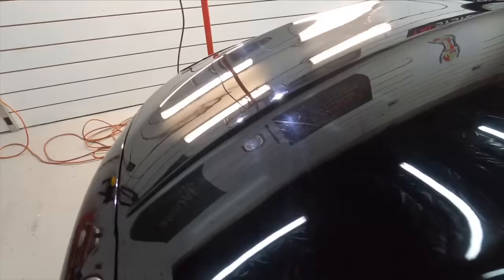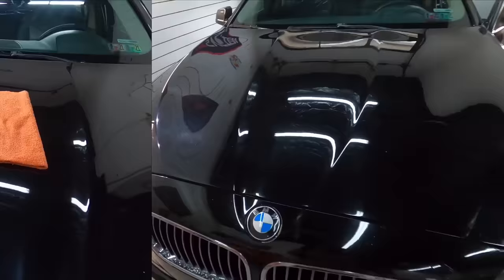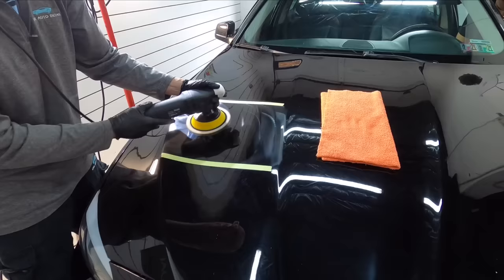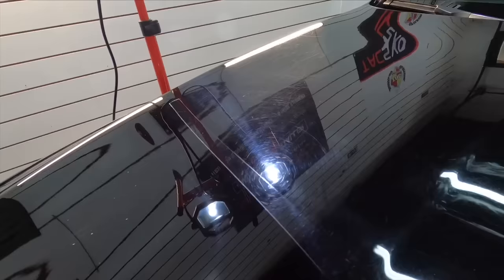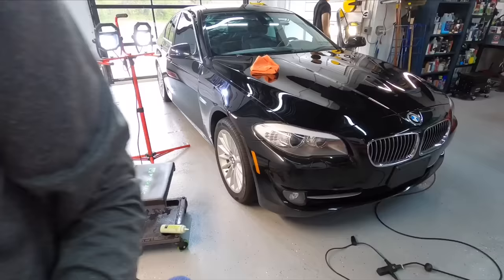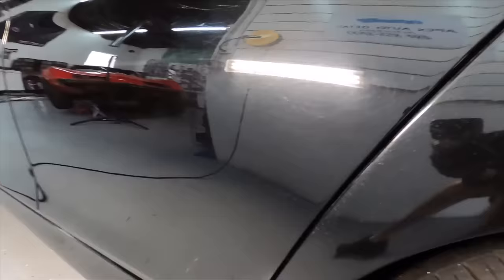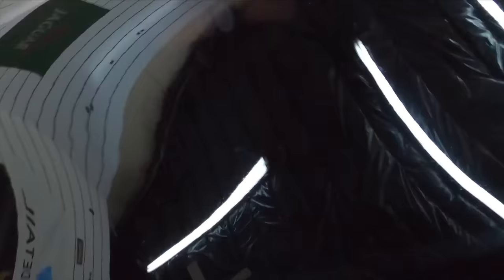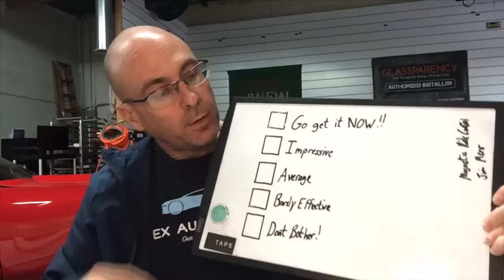Heavy Swirl Removal And Protection For Black Or Any Color Using 3 NEW PRODUCTS! Part 1!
This is the first of a 3 part series removing heavy swirls and scratches using 3 new products. Black finishes are hard to maintain. They can be a project to correct as well when you do not have the right products. This video shows how to restore and protect clear coat using Xtreme Solutions LVR 305 to cut ...and then 2 more products new to the channel to finish and protect. Wonder Cut 1000 is an abrasive cleaner that removes 1000 to 1200 sand marks, oxidation, water spots and many other paint surface problems.

MaxShine M550 Rotary.

Backing plates.

Lake Country Wool Pads.

Wonder Cut 1000 is an abrasive cleaner that removes 1000 to 1200 sand marks, oxidation, water spots and many other paint surface problems. May be used on a two stage and conventional paints. This fast cutting liquid compound quickly    removes imperfections. The professional detailer will find a major difference in time and performance when using Wonder Cut 1000.  Use an Xtreme Stage 3 product as a great follow up.

LVR – 305 Wonder Cut 1000 Compound is Body Shop Safe.